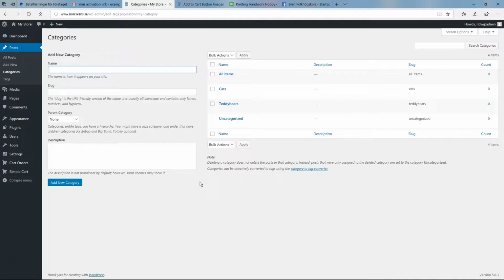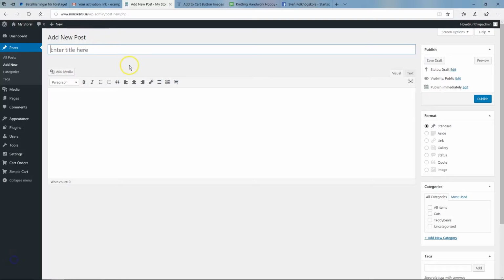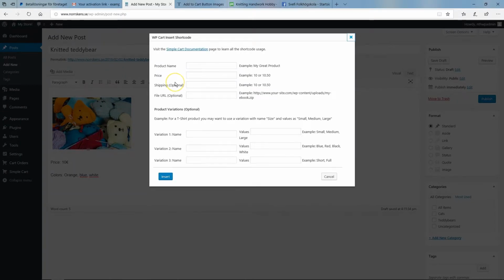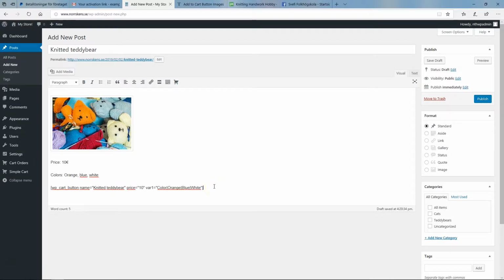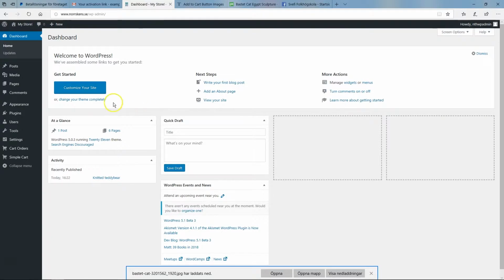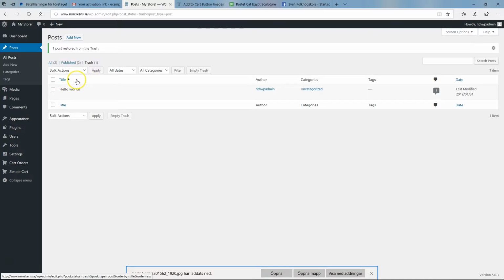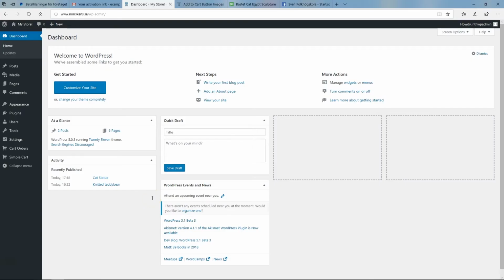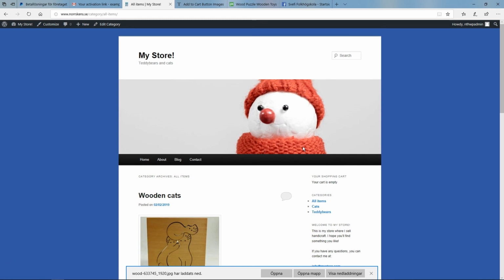Create an online store in WordPress (5 of 7)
5 of 7. Part of the E-mprover project.

00:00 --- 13. Restore the classic editor
01:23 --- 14. Add the first item
13:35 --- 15. Add the second item
21:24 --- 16. Add the third item

First, we install a plugin that restores WordPress' old text editor, because the new editor is confusing and difficult to use.

Then we finally start adding items to our store. We add items by making new posts in our store's blog system.

We use the store plugin to give each item a price, and connect them to our PayPal account so that when a customer buys something in our store, the money ends up in our PayPal account. It's much easier than it sounds!